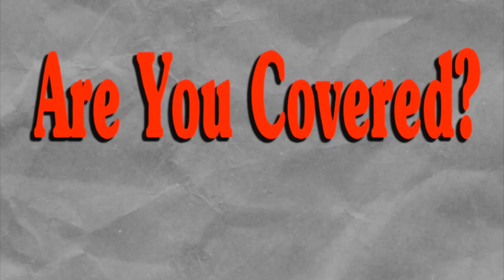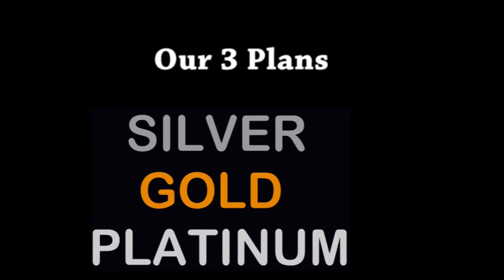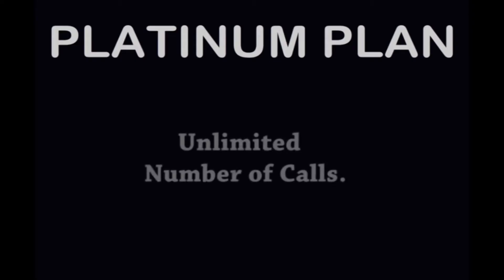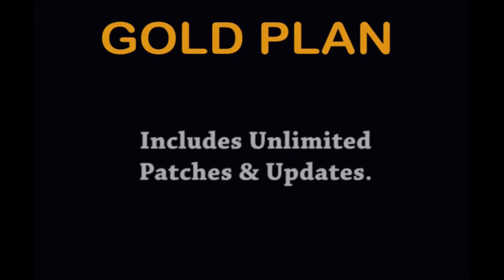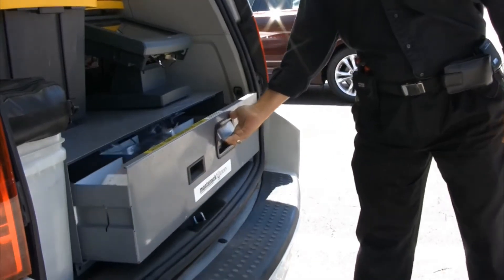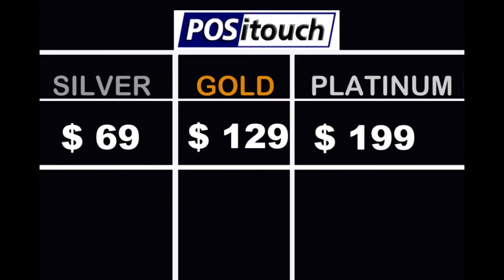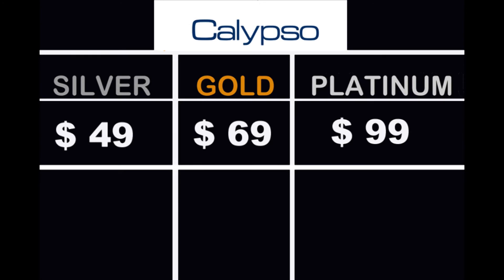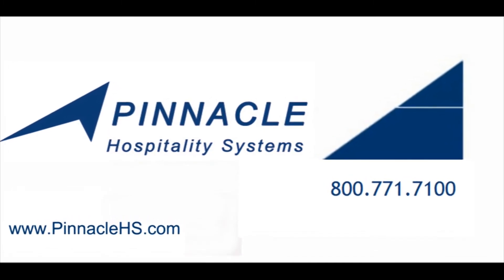Pinnacle's Service Plans for Your Business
Pinnacle Hospitality offers you three great plans to help protect your profits.